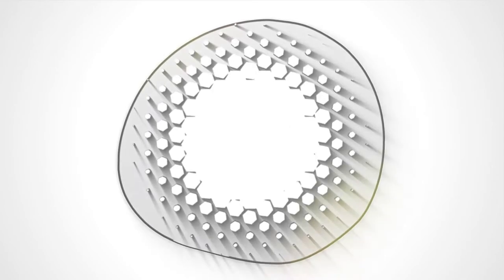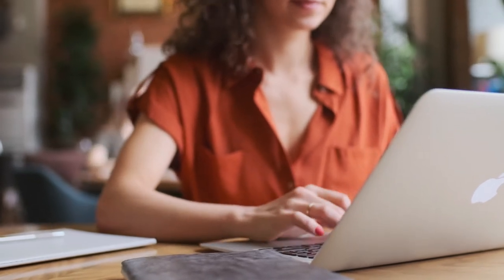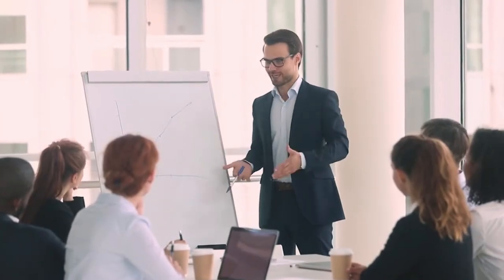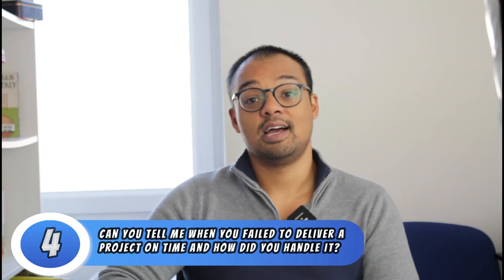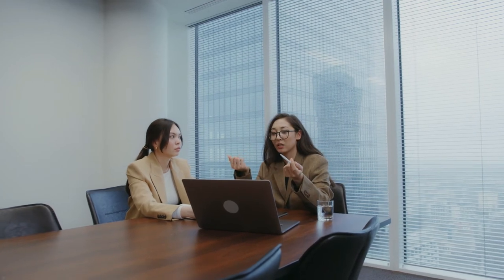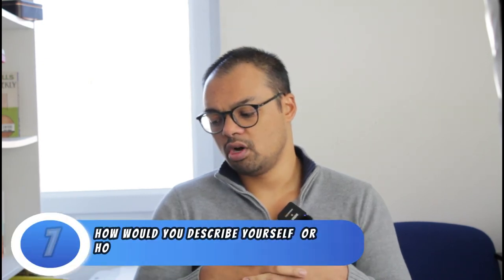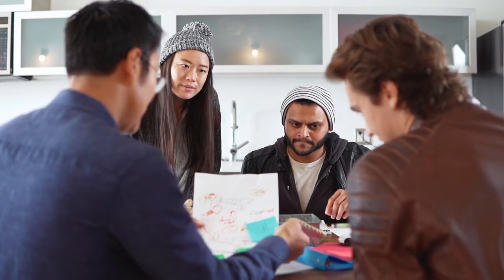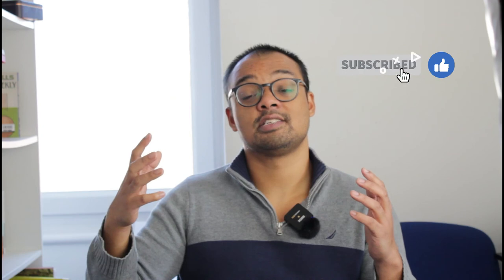[2022] Pass the GSK Interview | GSK Video Interview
Learn how to pass your JP.Morgan interview in 2024.

⏲️ VIDEO CHAPTERS ⏲️

00:00 Intro
00:09 Overview
01:22 Recruitment Process
02:03 Most Common Questions
02:14 Question #1 Why this role?
04:38 Question #2 What are your strengths for this role?
05:33 Question #3 Why this company?
07:15 Question #4 Can you tell me when you failed to deliver a project on time and how did you handle it?
09:18 Question #5 Describe a time you've overcome problems
10:19 Question #6 Have you led or managed anyone?
12:06 Question #7 How would you describe yourself how would your friends describe you?
13:03 Other Questions
13:10 Question #1 Describe a time you worked as a team
14:16 Question #2 What you can bring to the role why should we hire you
15:12 Question #3 Describe a tough challenge you had to overcome